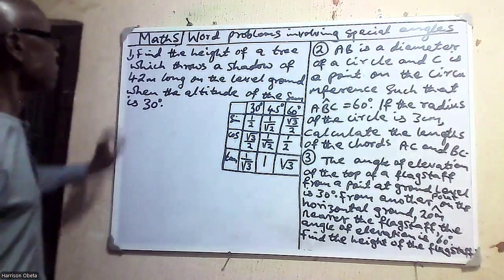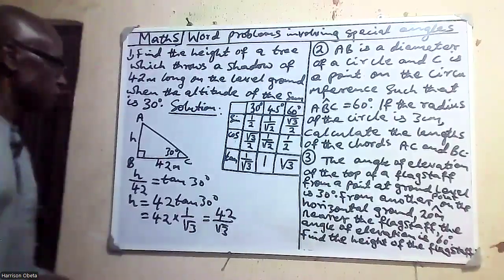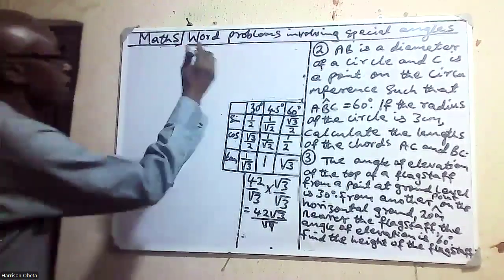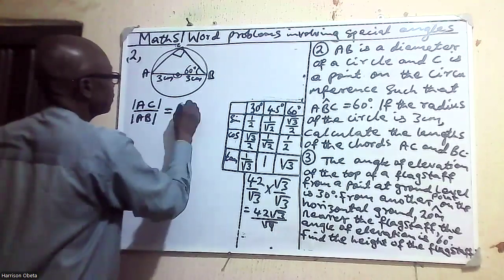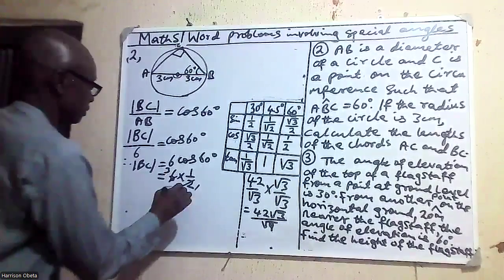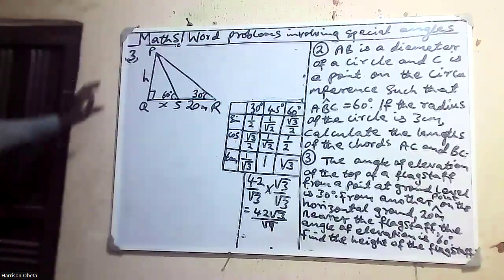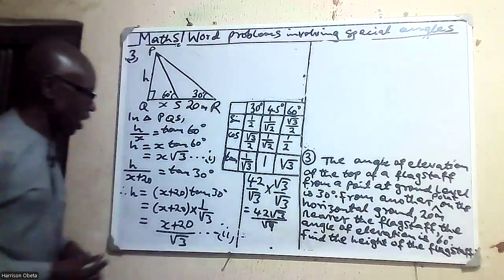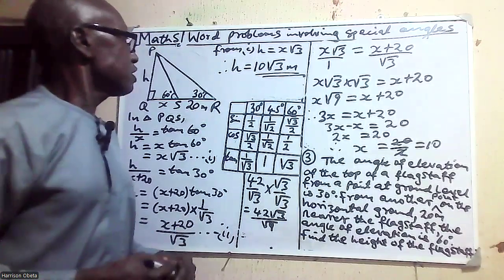WORD PROBLEMS INVOLVING SPECIAL ANGLES- OBETA HARRISON.